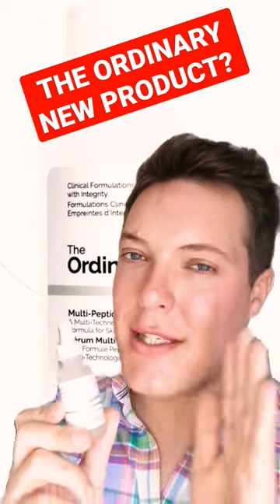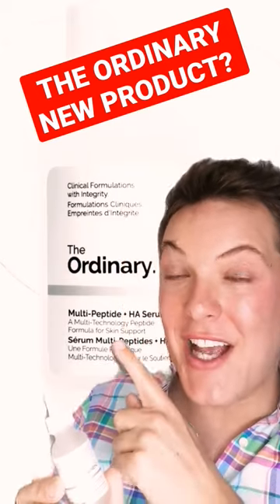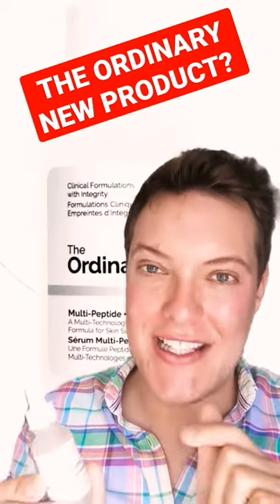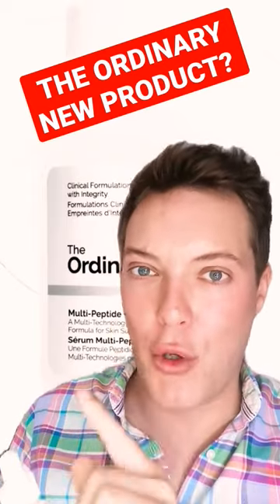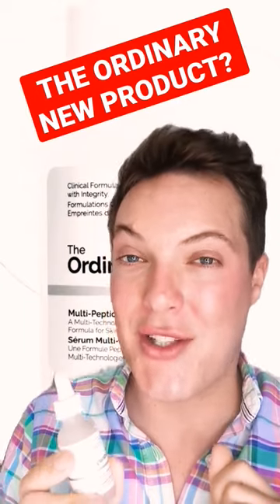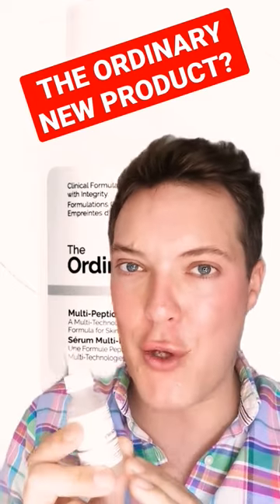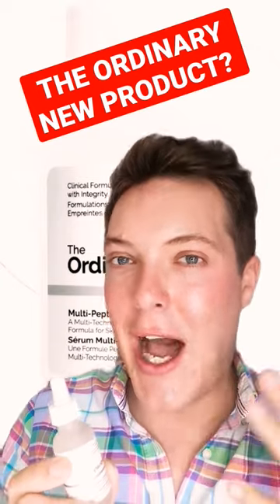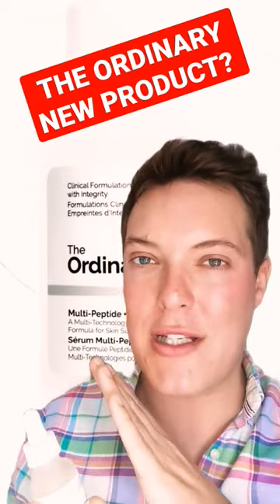🆕 From THE ORDINARY - Multi-Peptide Serum + HA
Sharing my thoughts on the new The Ordinary Product there Multi-Peptide Serum + HA and why this could be a great option in your skincare routine (replacing The Ordinary Buffet)

xx
Rob